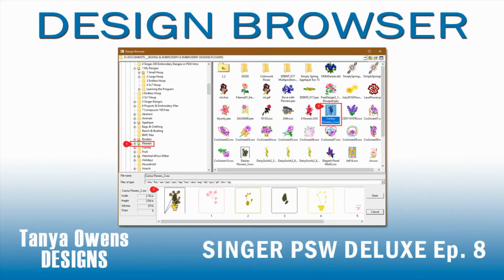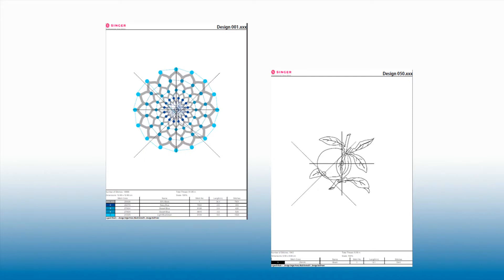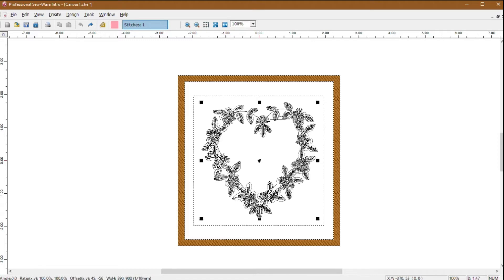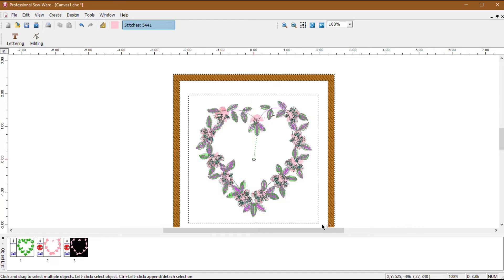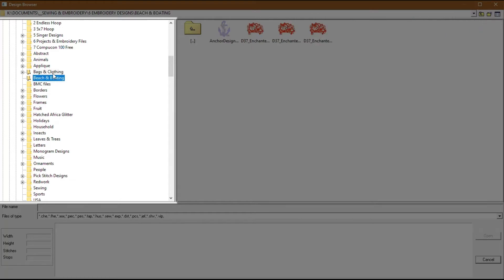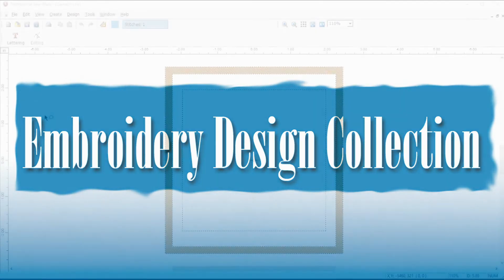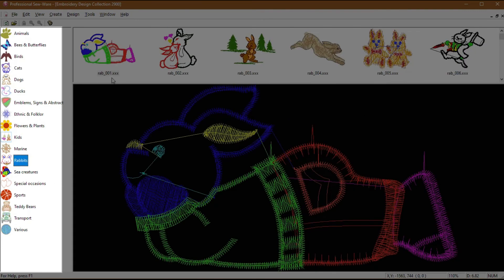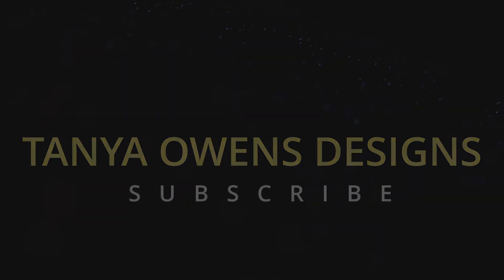How to Access Embroidery Designs Using PSW Intro & Deluxe: Design Browser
Learn how to access embroidery designs on a computer. This video tutorial focuses on the various tools in the Professional Sew-Ware® Introduction and Deluxe digitizing applications by Singer, that you can use to view and open machine embroidery designs and designs you create. This lesson is beneficial to anyone who owns the PSW Intro and PSW Deluxe applications: owners of the Superb EM200, Legacy SE300 and Legacy SE340 machines.

We will first look at the Design Library, which contains the 200 designs that came bundled with your machine. Next we will look at the Design Browser, which tells you quite a bit of information about the embroidery design without opening it. The Design Browser can view any machine embroidery files (e.g. XXX, DST, PES) as well as CHE and FHE files. Lastly we will look at the Embroidery Design Collection, which contains 2,900 embroidery designs you can use in your projects. The Embroidery Design Collection is only in the PSW Deluxe application.

Chapters
0:00 Introduction
1:13 Design Library
4:03 Design Browser
5:57 Embroidery Design Collection
7:46 Digitizing with PSW Deluxe eBook

Happy Digitizing

Singer Legacy™ SE340 Singer Sewing and Embroidery